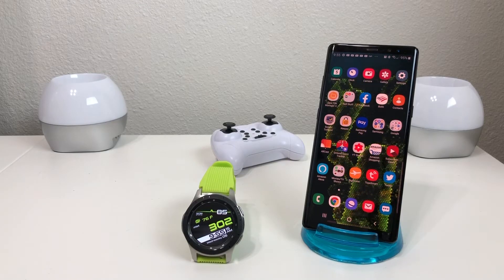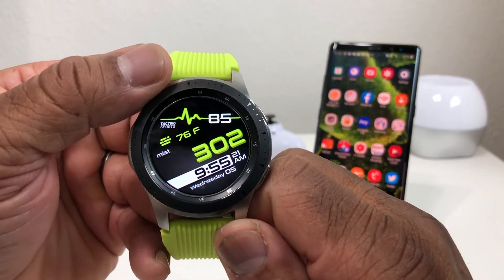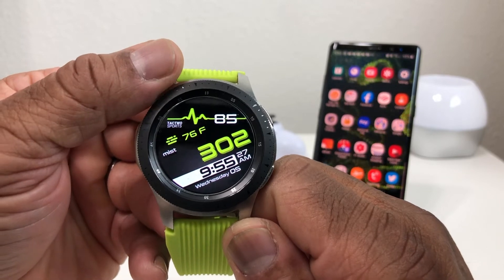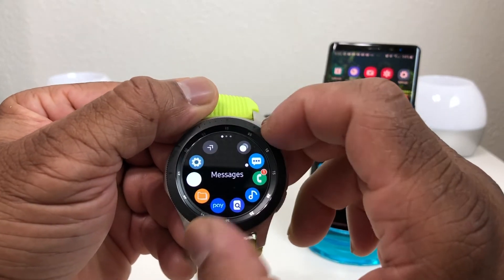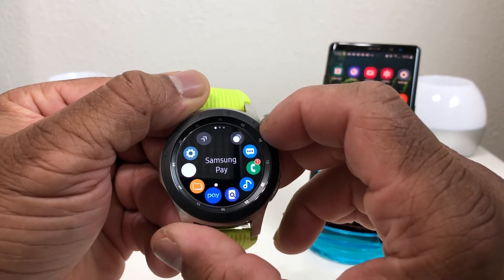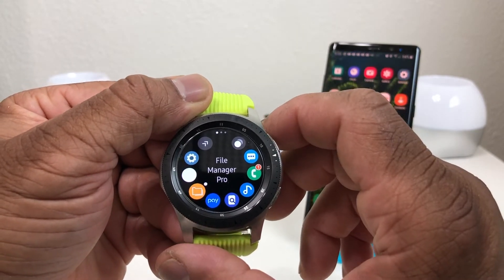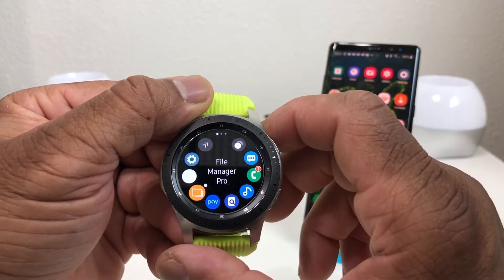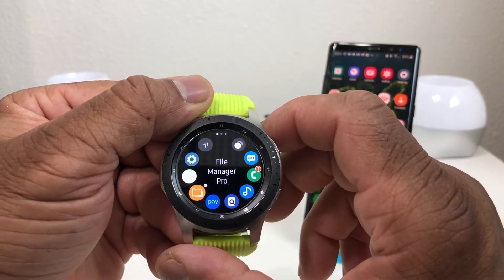How To Put And Play Videos On Your Galaxy Watch!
In this video we will show you how to put videos on your Galaxy Watch.  And how to play them. A different and cool way to consume media.

Watch Face - Tactwo Tactical- Tac

Galaxy Watch ( 46mm )
Galaxy Watch ( 42mm )
Galaxy Watch Active